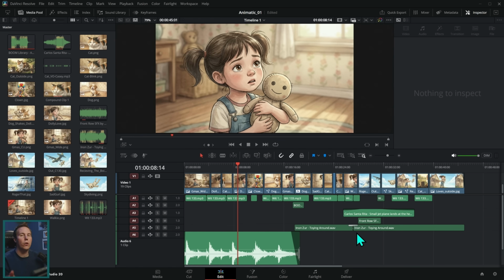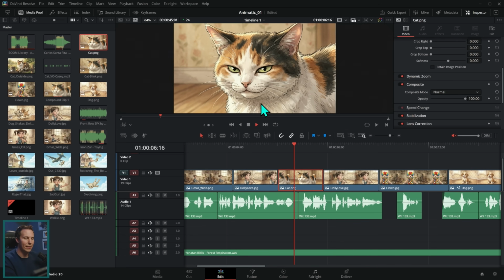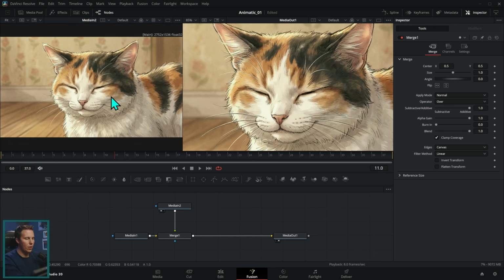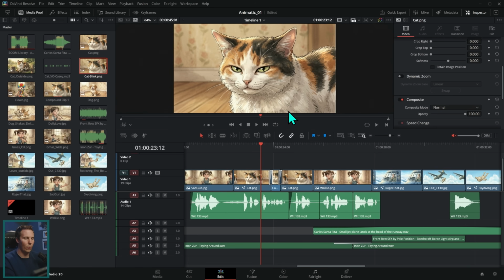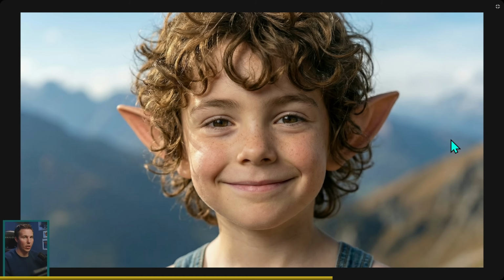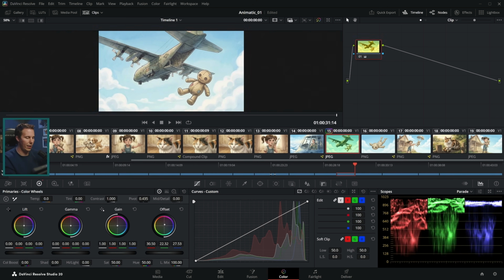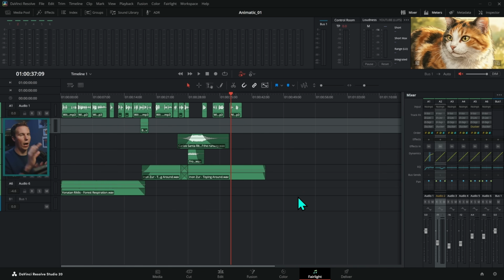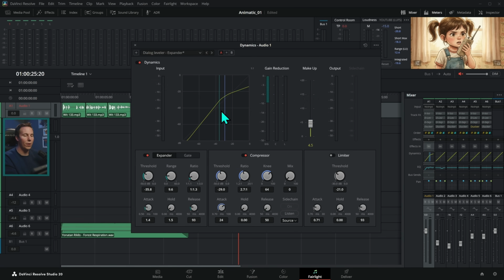The Absolute Essentials of DaVinci Resolve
In this video I'll show you the NEED-TO-KNOW tools for each page in resolve so that you can get started making video right away! If you have a basic knowledge of these core skills you'll be well on your way making the videos you dream of!